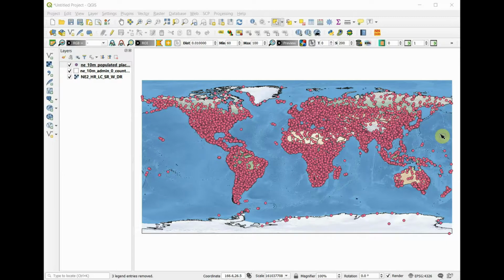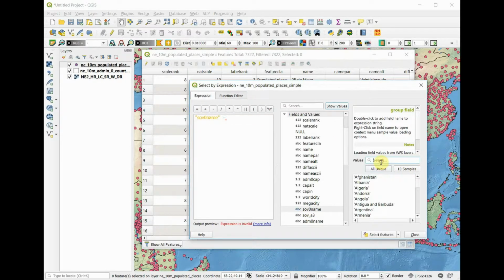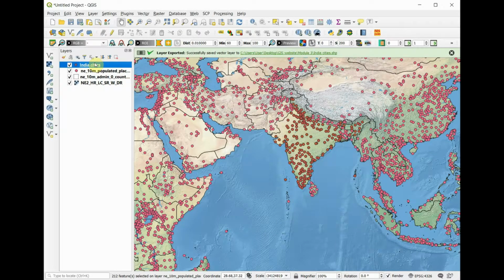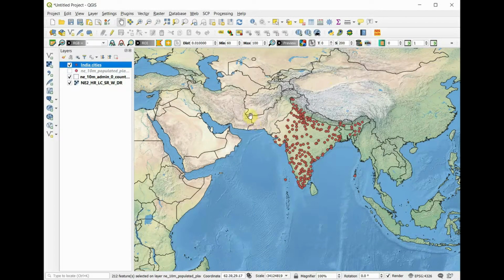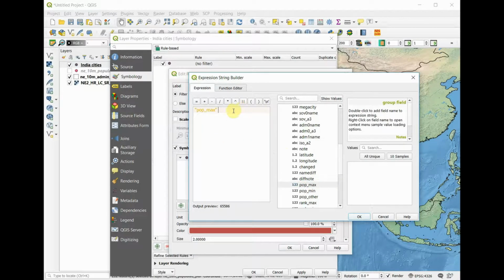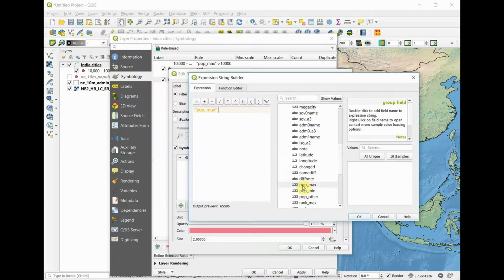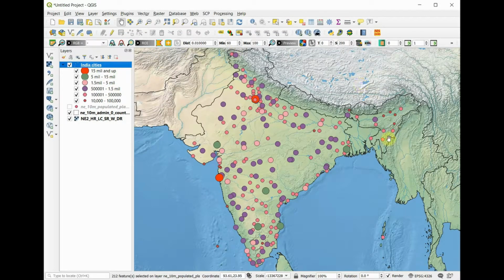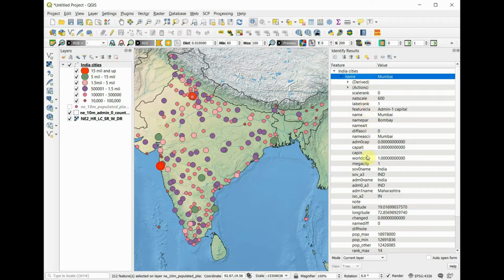Module 3: Creating Rule Based Queries in QGIS 3.4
In this tutorial  you will learn how to create rule based queries using a simple data set in QGIS 3.4.  By the end of this tutorial, you'll be able to save a data selection as a new file using the "Select features using an equation" function, create a rule based query system, and how to use the "Identify features" function.  This module directly follows Module 2, so please go back and complete that one first if you have not done so already.

1:10m Cultural: populated places data set
1:10m Raster: Natural Earth 2